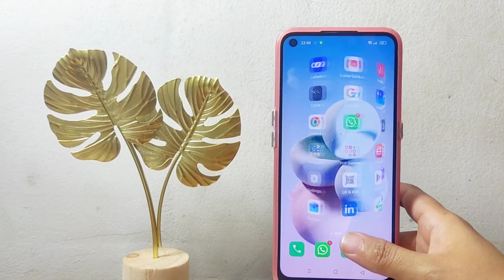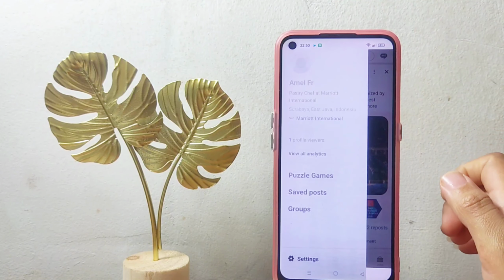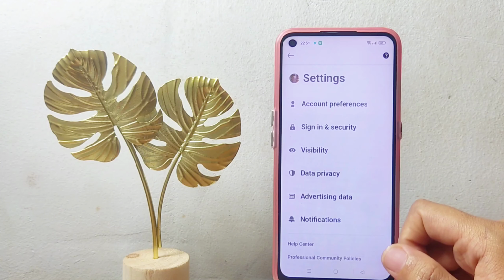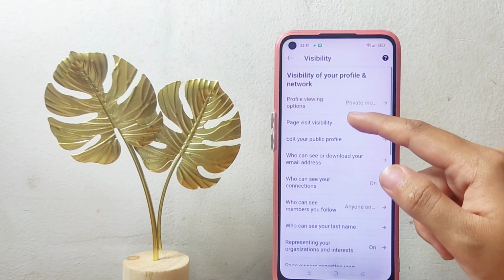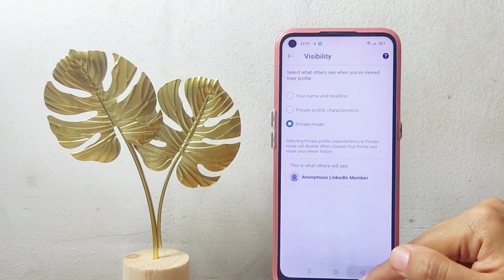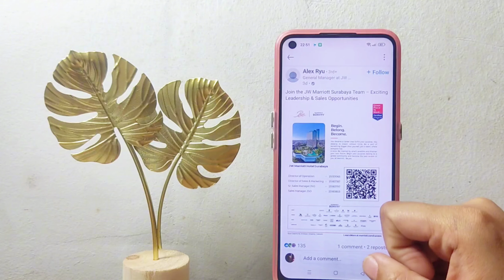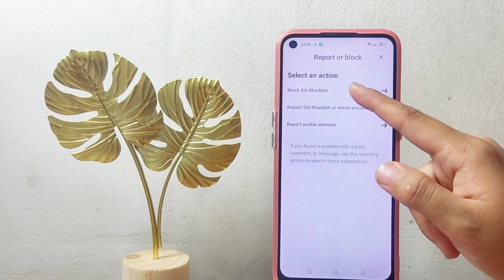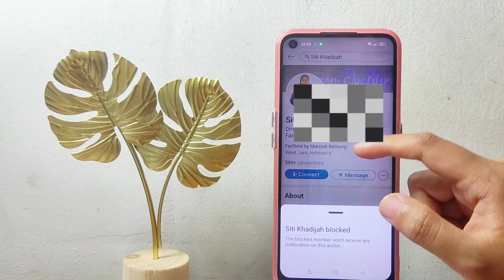How To Block Someone On LinkedIn Without Them Knowing On Android